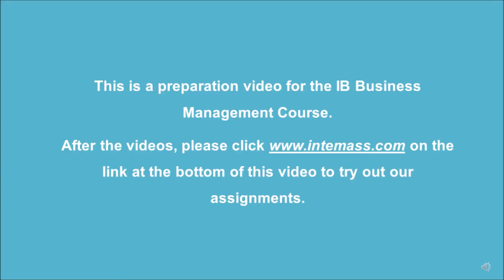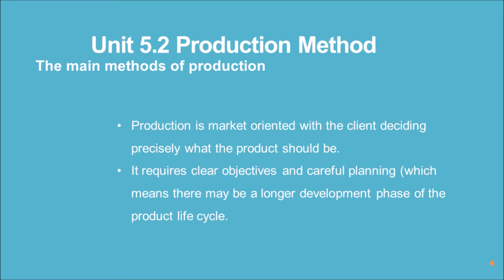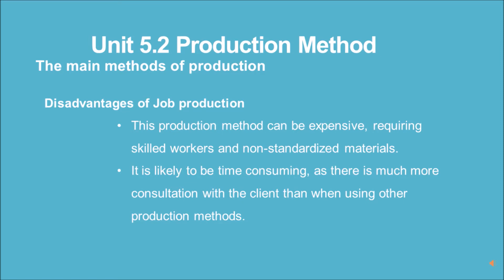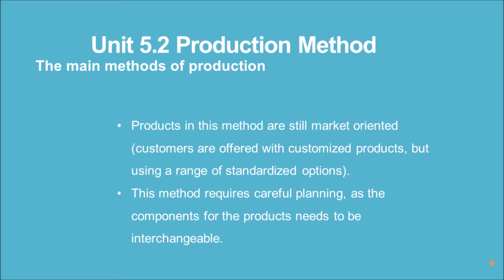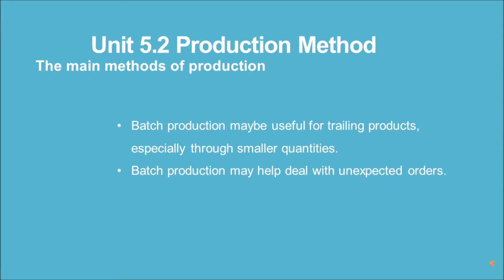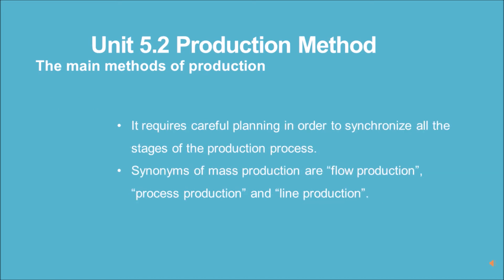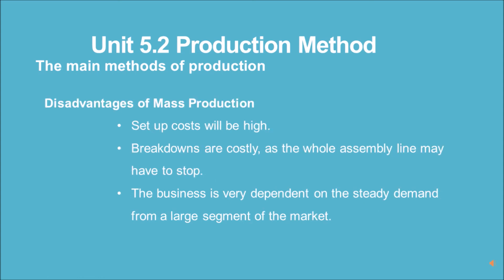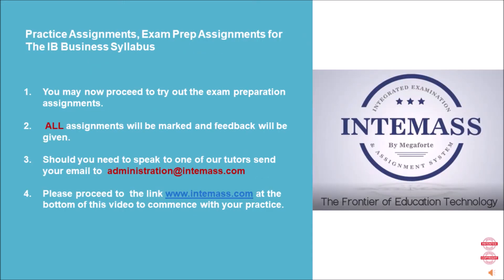IB BUSINESS MANAGEMENT Unit 5.2 Production Method Part 1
Job production, batch production, mass production, comparison of production methods.